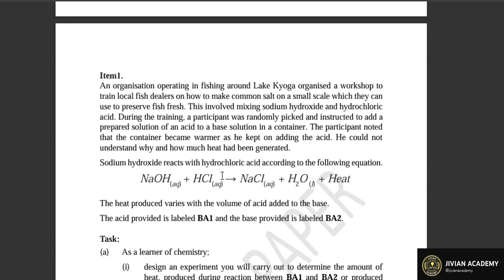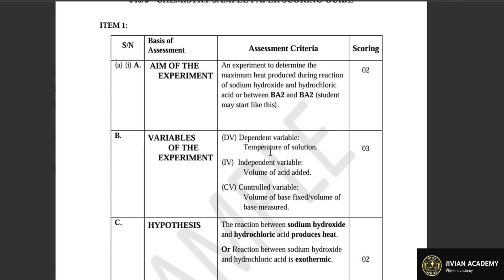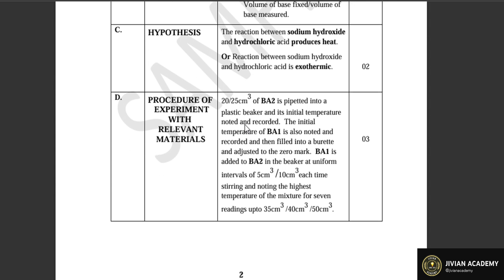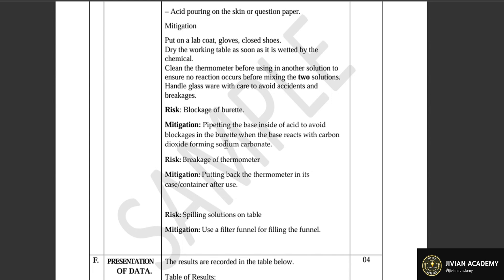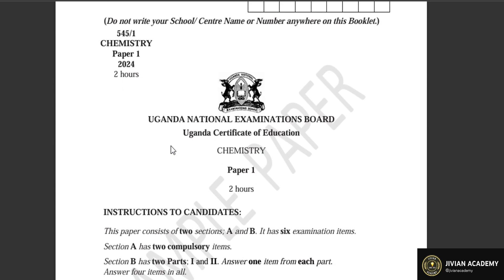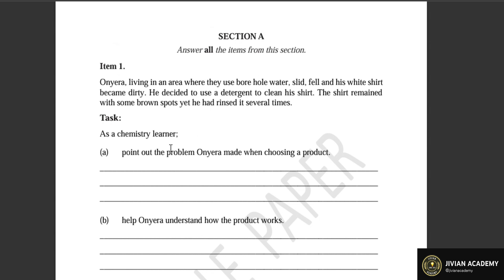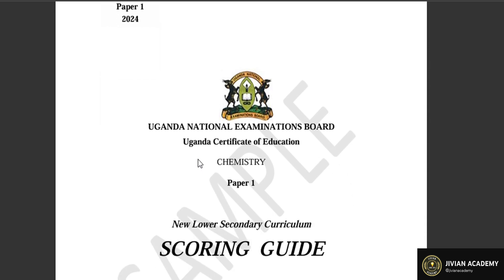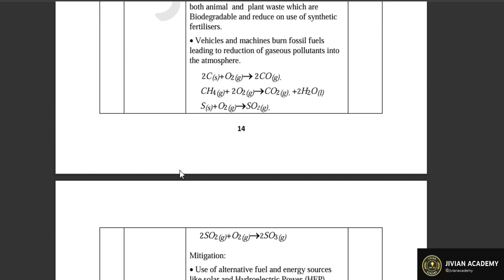UNEB Chemistry Sample Paper 1 & 2 New Curriculum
UNEB CHEMISTRY SAMPLE PAPER EXPLAINED
DOWNLOAD THE SOFTCOPY
GET ACCESS TO NOTES , MOCKS AND UNEB QUESTION PAPERS